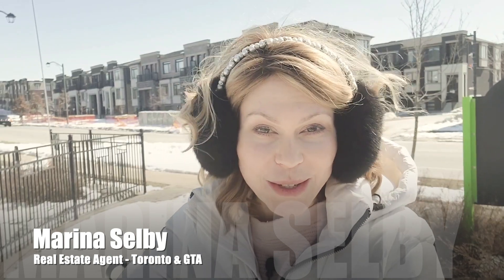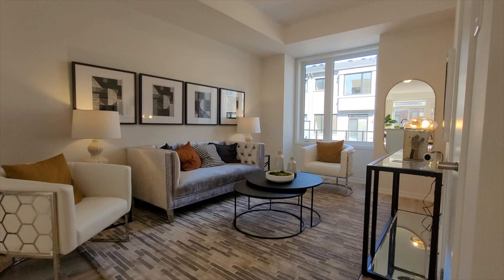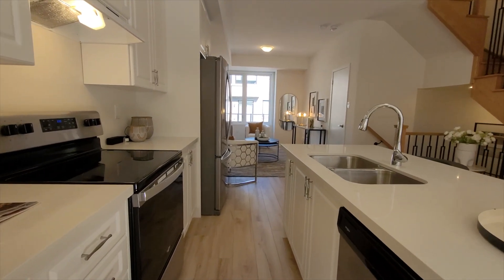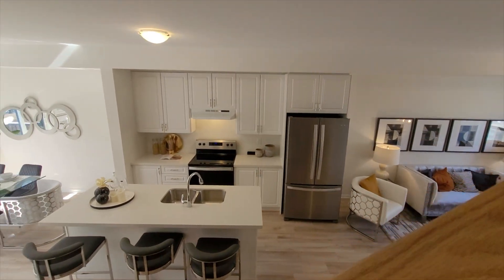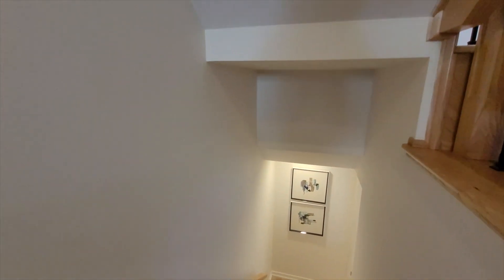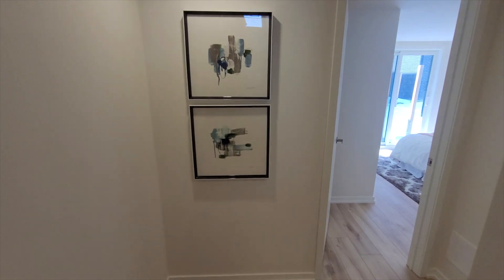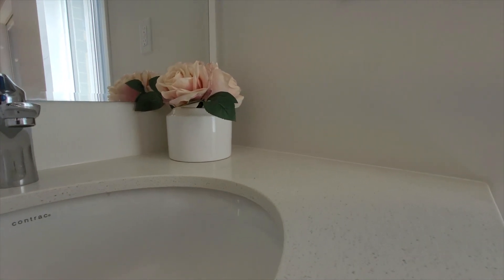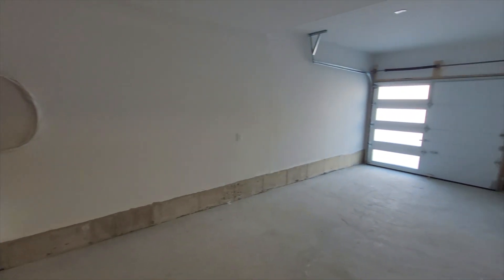Touring a NEW BUILD MODERN Home in VAUGHAN, ON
Marina Selby, Realtor @eXp Realty

If you're looking for a home,  look no further! Today we will take you on a home tour in Maple Ontario! Marina is an experienced real estate agent who loves touring various homes that are currently for sale and will show you one of the latest real estate listings in the region.

Maple is the perfect place to start your search for a new home!

Marina Selby is a top real estate agent with eXp Realty that specializes in real estate investing, buying and selling real estate in Toronto and the North GTA.

I am connected to some of the top realtors and mortgage professionals as well as a team of marketing experts to help you with any kind of advise or the sale of your condo in Toronto or any kind of a property all over the GTA.

We show people how to start investing in real estate, including cashflow rental properties, rent to own and flipping houses leveraging the equity you have built in your primary residence as well as investing in real estate using other people’s money.

We sell homes all over The GTA and move families into their dream homes in the neighbourhoods they always wished to live in!

We keep you up-to-date with homes for sale in Toronto and surrounding areas by posting monthly real estate market update and introducing you to the GTA living through various home tours.